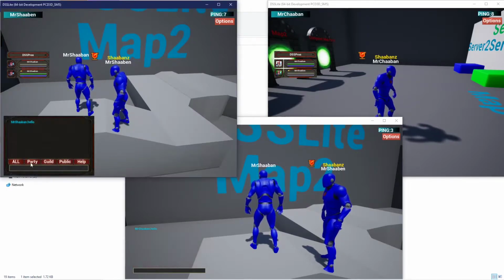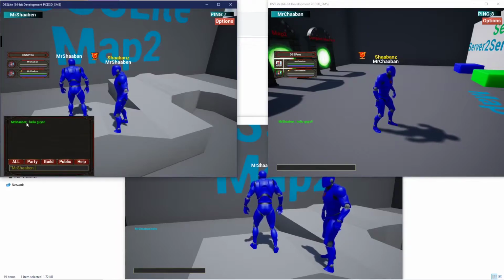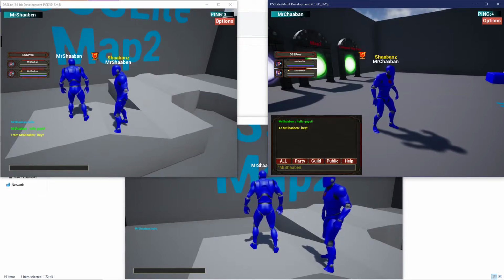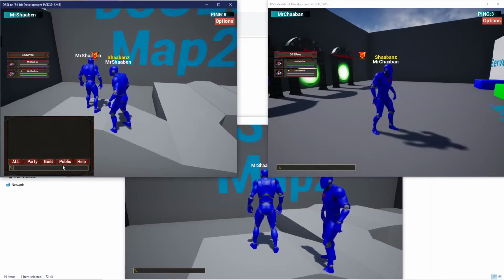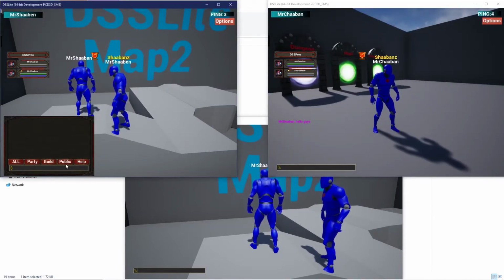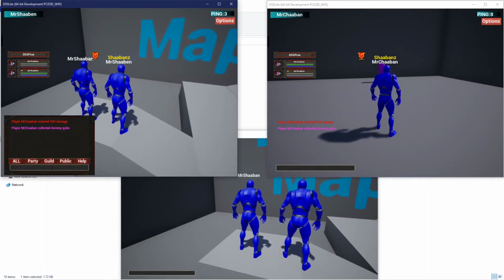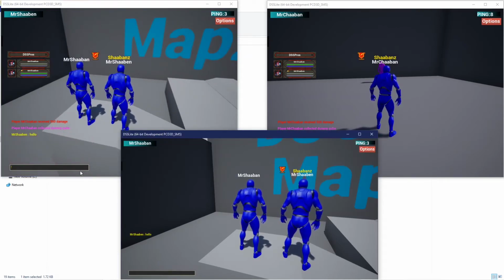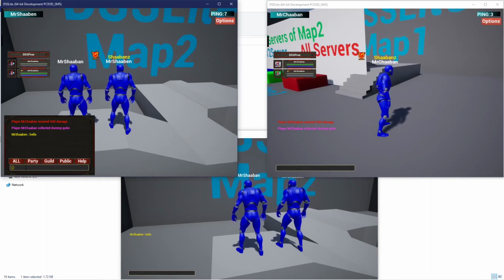DSSPro Chatting Server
In this video, we are going to take a look at the chatting server. DSSPro chatting server is a highly scalable multi-threaded server that supports 7 channels:
-Public: All the players across all servers will be able to see it.
-Party: All players across all servers in the same party.
-Guilds: All players across all servers in the same guild.
-Private: player to player message
-Normal: any player in a configurable rage
-Logging: logging to all players across all servers in the same party.
-Server Instance: All the players on the same server instance.
-Server Map: All the players at the same level.

DSSLite: less advanced plugin available on the UE4 marketplace

DSSLite Features:
-Dynamic servers spinning for scaling up
-Dungeon instantiation by ID for groups
-Multi-regional servers
-Day/night synchronization across instances
-Command-line interface (CLI)
-Automatic recovering of faulted servers, servers monitor
-Empty servers terminating after the timeout
-Full Blueprints support
-Support Linux and Windows VPSs
-Password protected authentication
-Scale in protected servers
-Easily integrated with any project
-Supports MMO Starter Kit